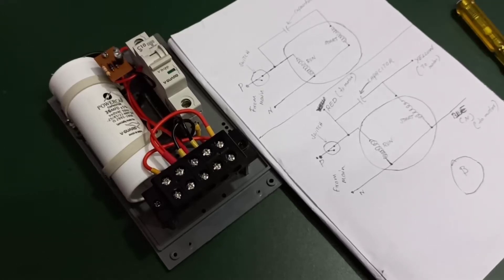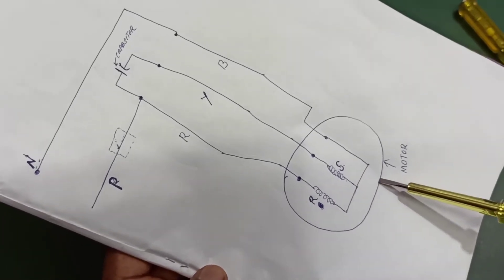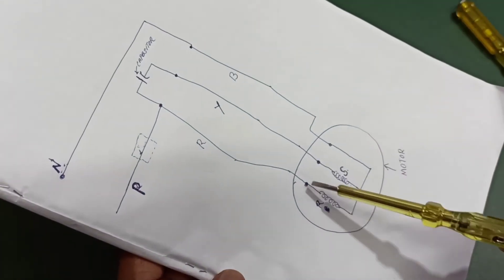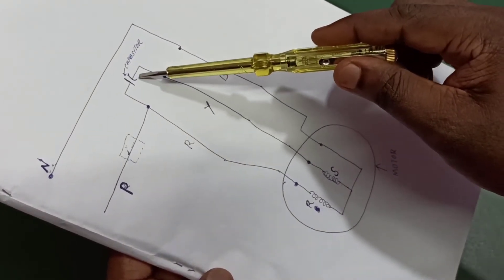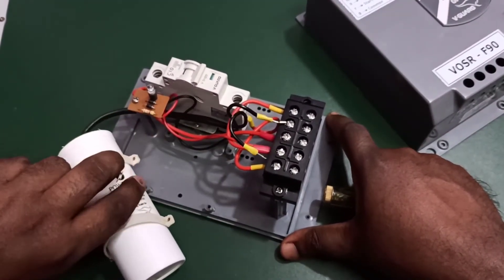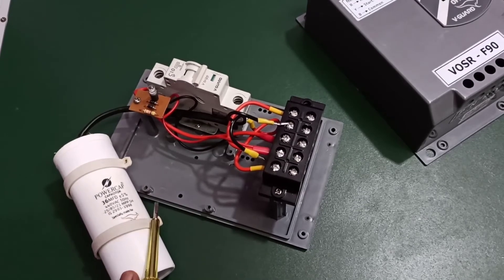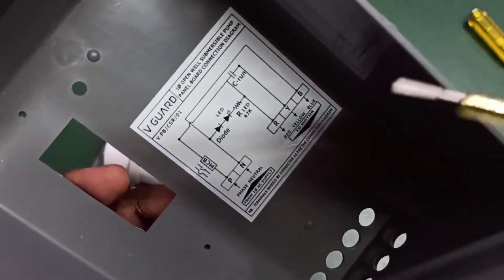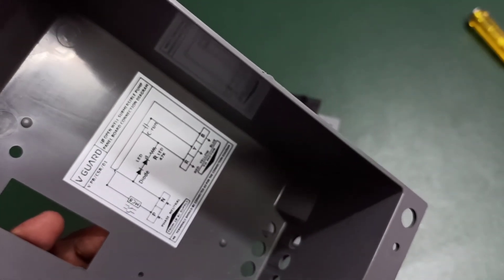How to Repair and Fix V-Guard Submersible Pump not Working | Wiring | Diagram | Connection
submersible starter diagram, submersible starter wiring, diagram, submersible motor, motor, submersible pump, Crompton 1hp, V Guard Single Phase